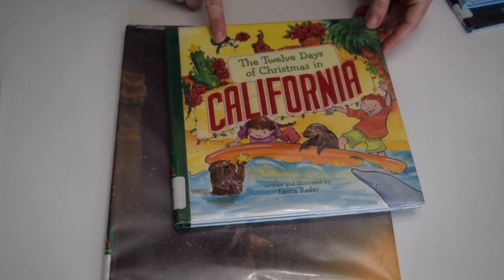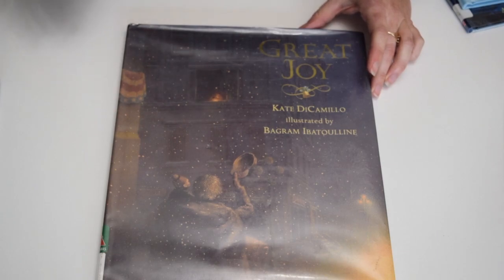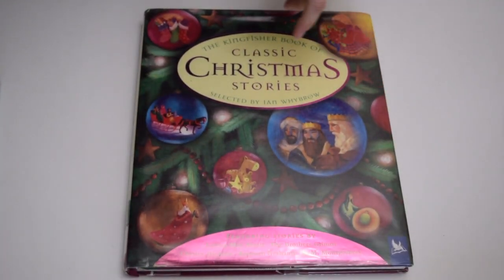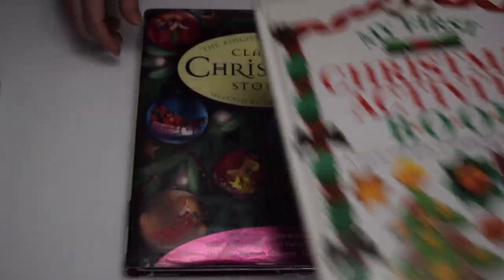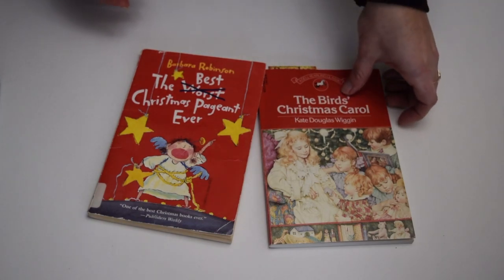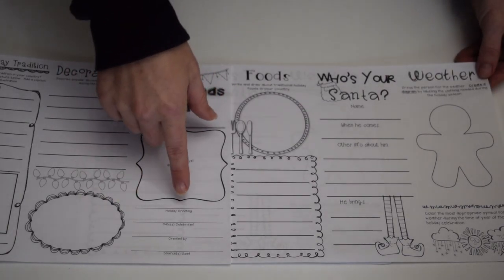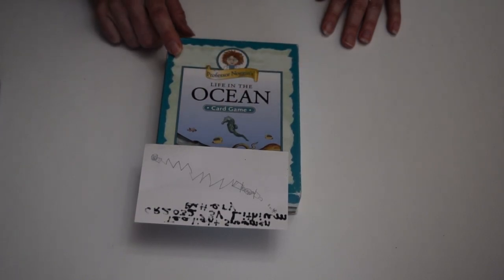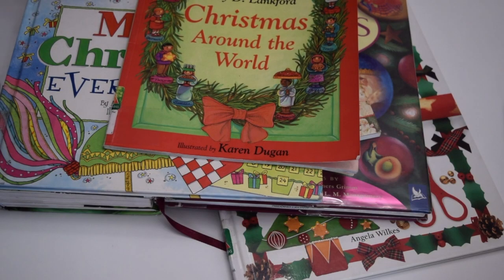Christmas Morning Basket Ideas ll Collab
Sharing what's in our December morning basket with a special emphasis on Christmas.

Join The Creative2xmom Family on their journey of being a family of 5! 💑17yrs led to 👱13 yrs, 👧10 yrs, and 👱 7 yrs.